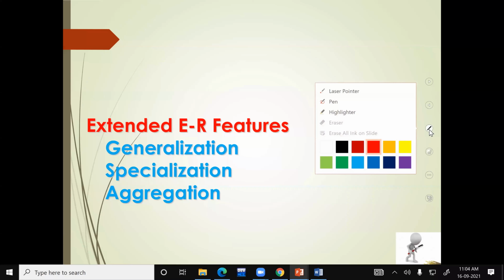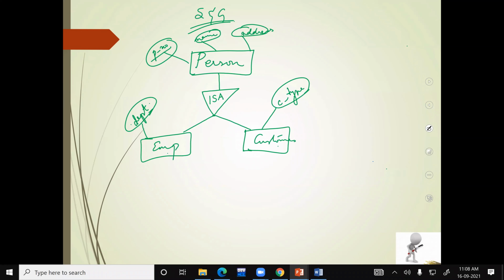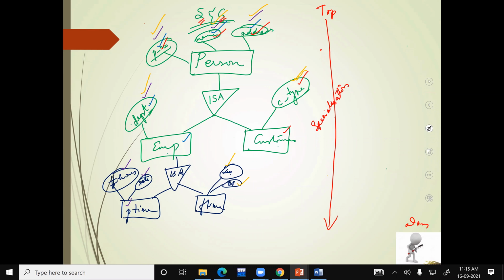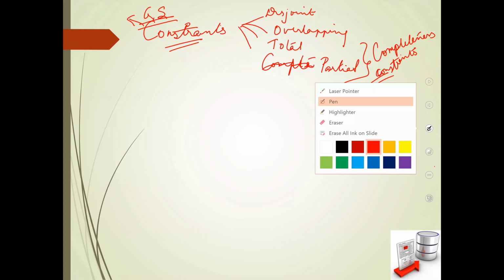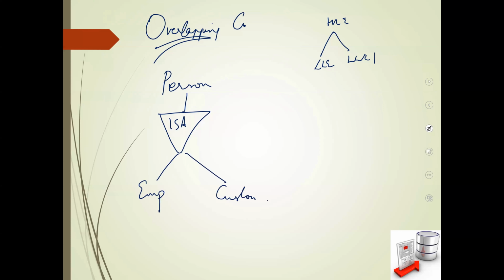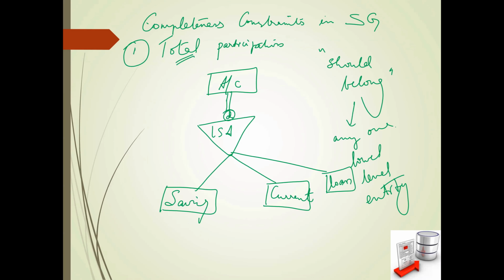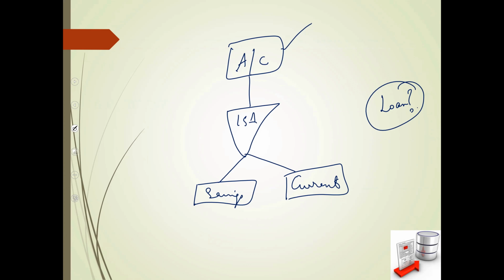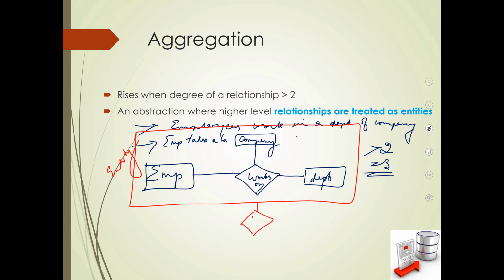DBMS - Extended ER features - Specialization, Generalization, Constraints( 4 types) , Aggregation